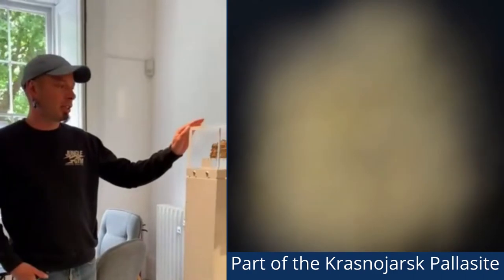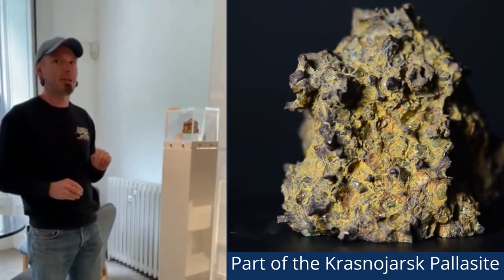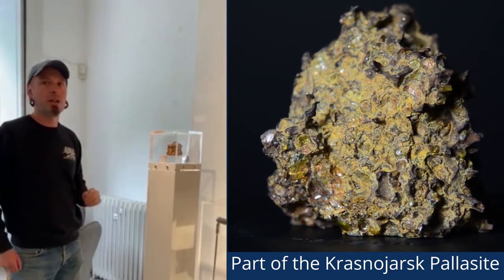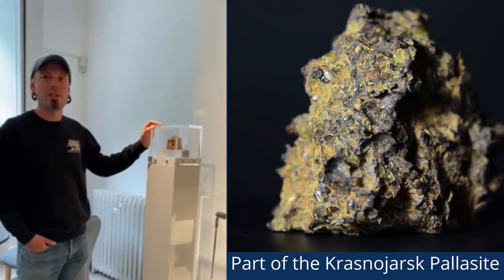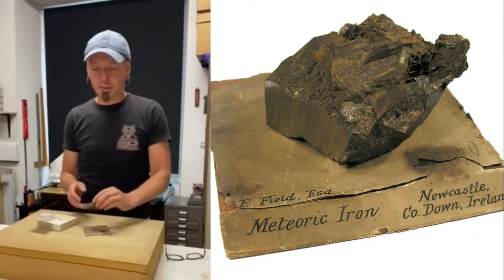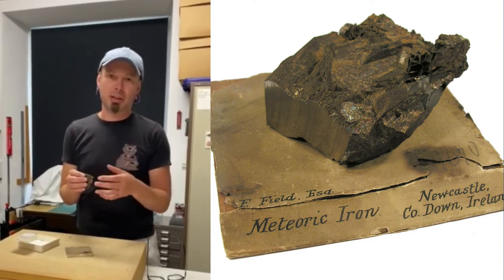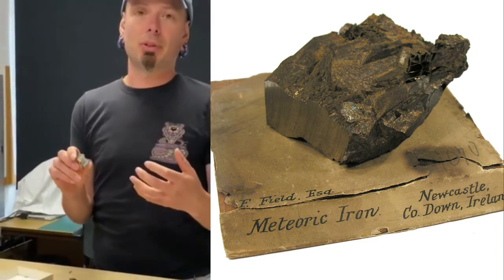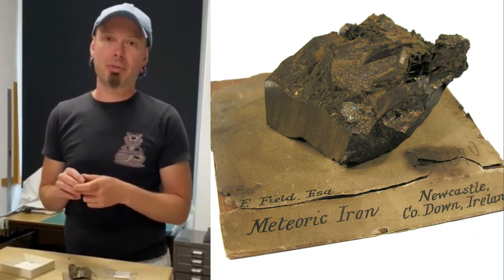Impact! World Asteroid Day at the BRLSI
Thursday June 30th is World Asteroid Day.
Asteroid Day, promoted by the United Nations, is observed annually on this date to raise public awareness of the risks of asteroid impacts.

In this video Matt Williams, Collections Manager at the BRLSI, looks at the asteroid-related items in the BRLSI Collection including the Krasnorjarsk pallasite (iron meteorite) and another piece of supposed meteoric iron from Norther Ireland that may not be all that it seems.